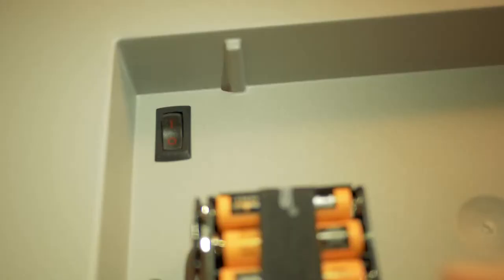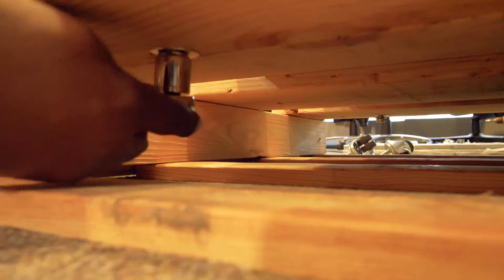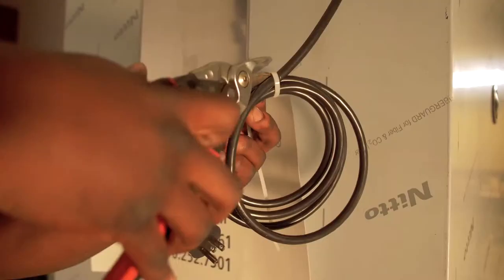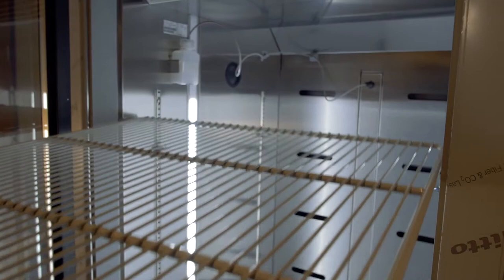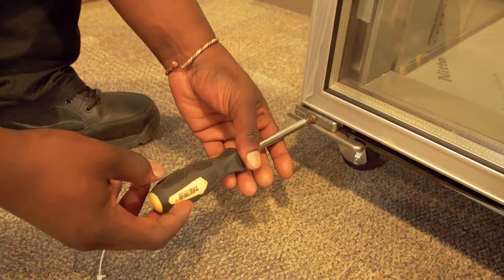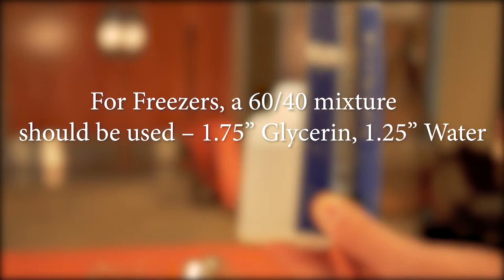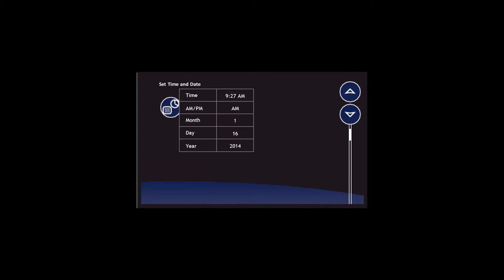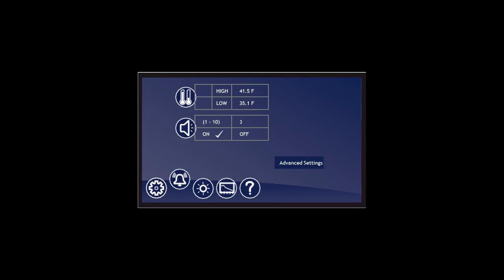Full Size Refrigerator and Freezer Installation